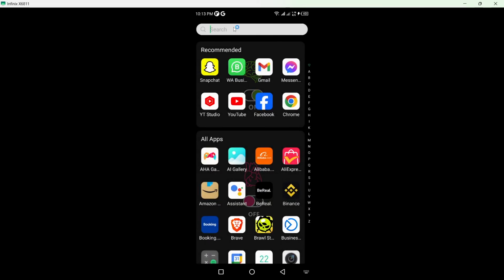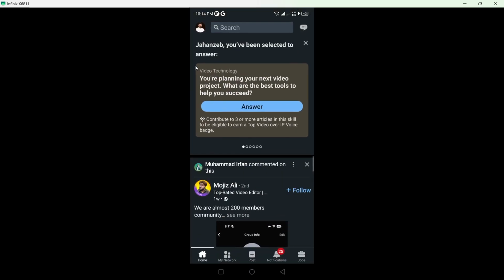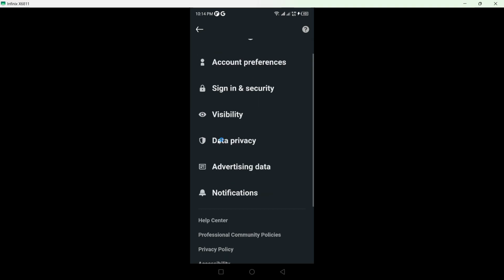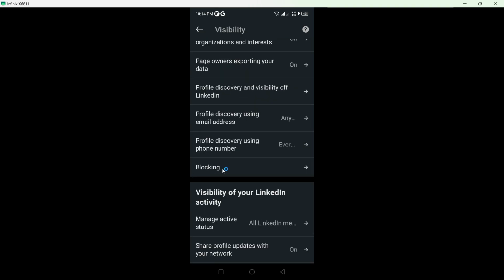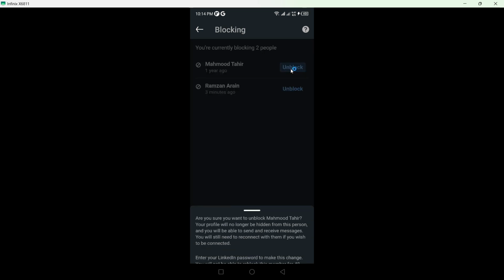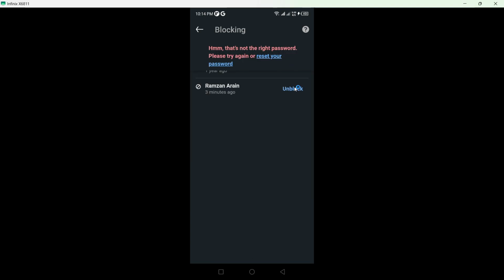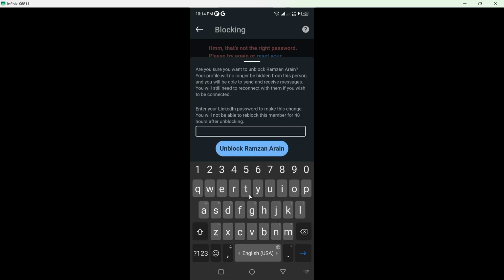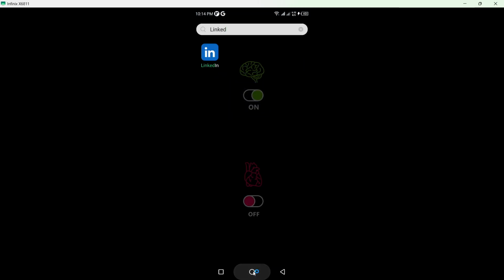How To Unblock Account On Linkedin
Welcome to our comprehensive guide on how to unblock someone on LinkedIn! Whether you've had a change of heart or simply unblocked someone by mistake, this easy-to-follow tutorial will help you unblock any account on LinkedIn in just a few simple steps.